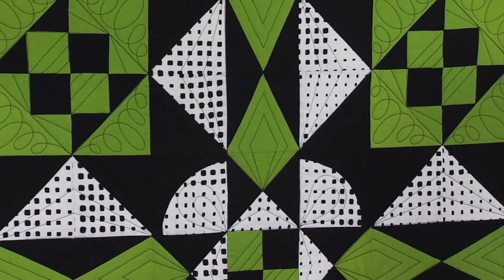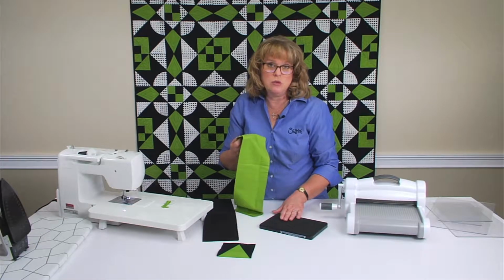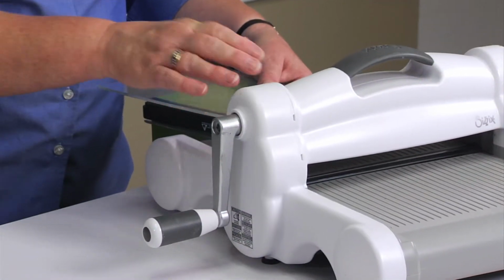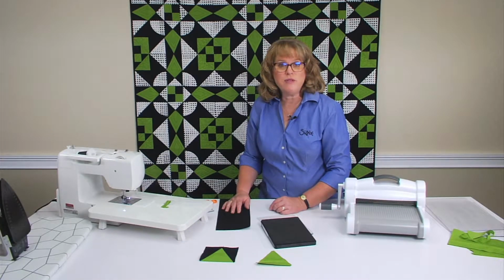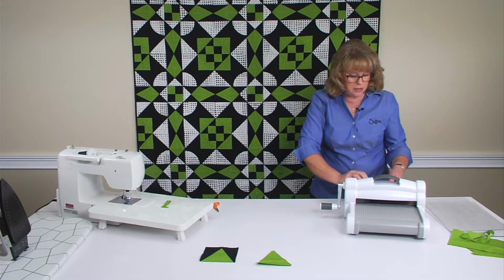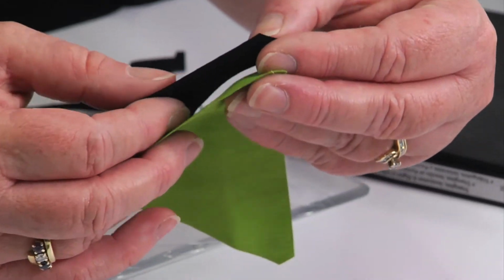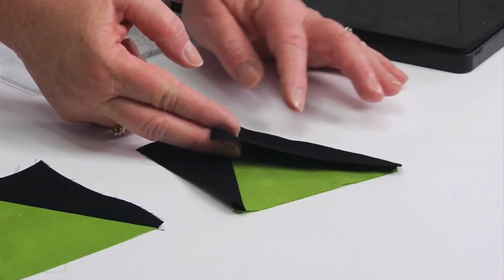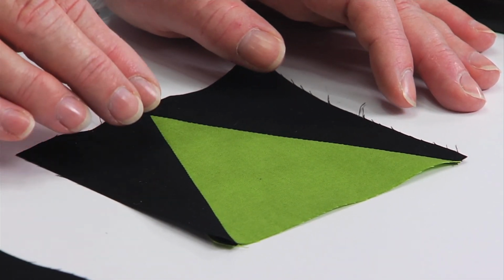Wickedly Cool Quilt Sew Along (3/7) | Sizzix Quilting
Sew along with us to create a wickedly cool quilt! If you have finished the first and second part of this quilt, tune in to see how Linda creates the third part of this seven-part series! Each step is broken down to make it as easy as possible. Beginners and experts alike will find it easy peasy to follow along and create with Linda. The best part is that at the end of this series you’ll have a brand new quilt! Ready, set, sew!

About Sizzix Quilting:
Quilting is your life! Or perhaps you are beginning to dabble in textile crafting. The Sizzix Big Shot Fabric Series will take the guesswork out of precise cutting and creating. Not only are you saving time by cutting multiple layers of fabric at once, think of the shapes that you can replicate over and over with the turn of a handle.

The possibilities only stop at your imagination with a manual machine at your fingertips.

About Sizzix:
In 1977, Ellison, the parent company of Sizzix, invented the first consumer hand-operated die-cutting machine to cut a wide variety of materials. Since then, we've led the DIY movement with imaginative solutions for every creative lifestyle. As one of the DIY market's most requested brands, we continue to develop award-winning products with unsurpassed quality to empower expression in all.

From scrapbooking, cardmaking and papercrafting to fashion, quilting and home décor, and Education, we provide people of all ages and abilities the opportunity to express themselves in countless new ways. Click the link above for more details!